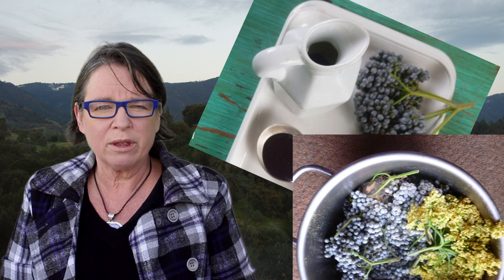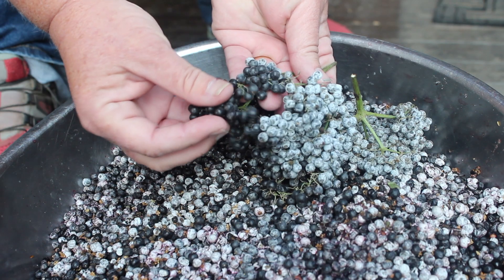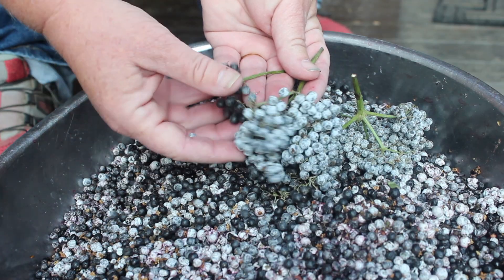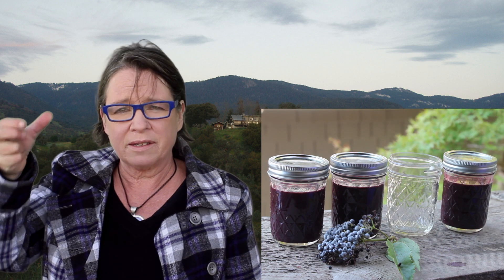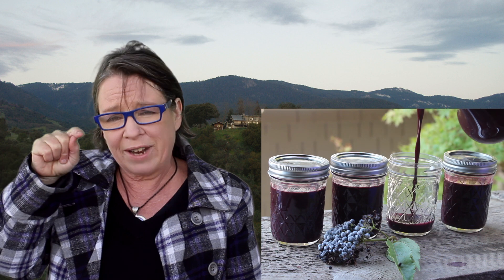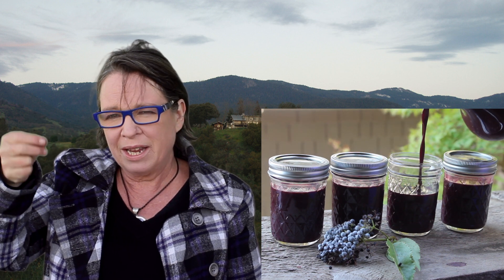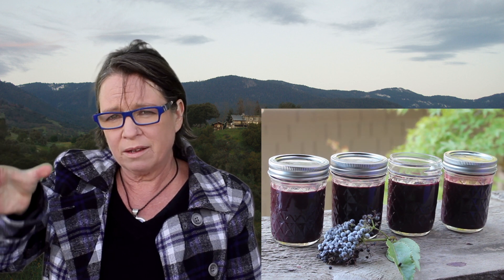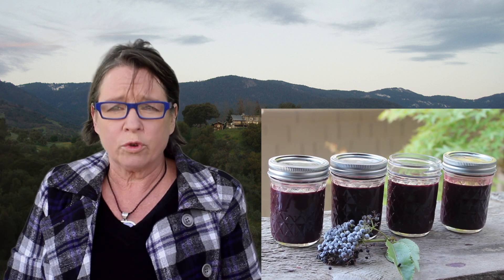✅ Elderberry Syrup: How to Make it, How to Use it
If you're looking for an elderberry syrup recipe to fight colds and flu or simply to use in your other recipes, Amanda Rose outlines her process from harvest to canning. She also discusses a technique she uses to freeze her elderberry syrup. You can certainly buy elderberry syrup as well.

The Fresh Bites Daily website has quite a bit of information on elderberries, featuring remedies and recipes and the benefits of elderberry. Find them all here:

This channel includes a lot of information on elderberries.